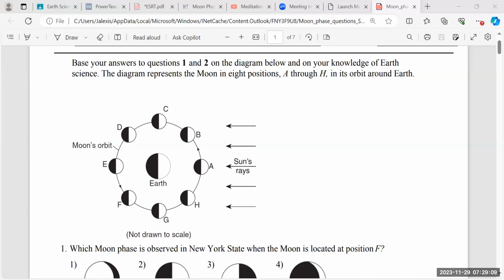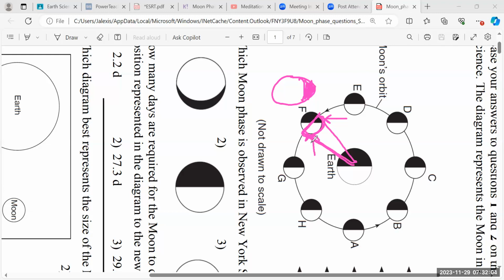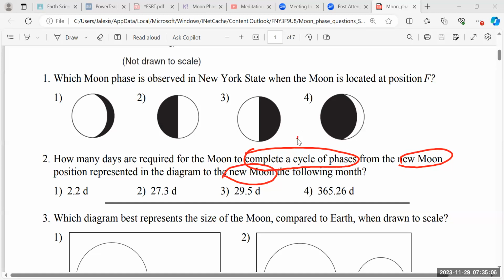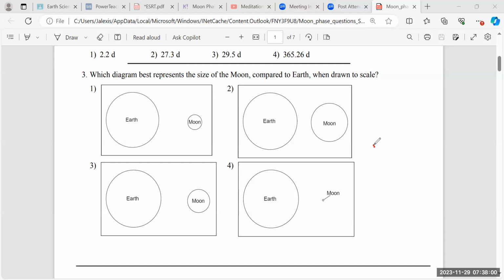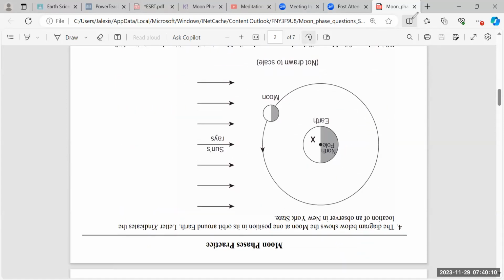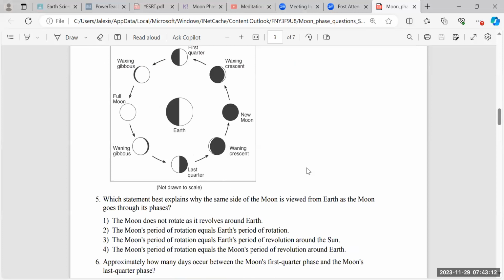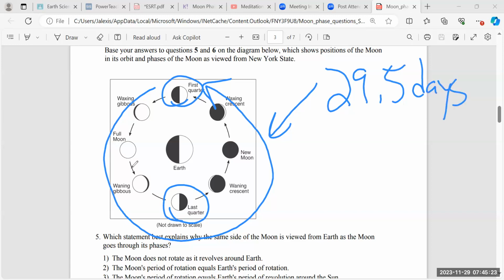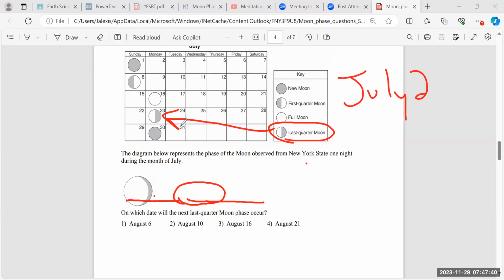Moon Phases Questions 1-7